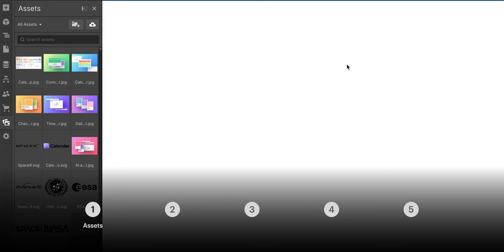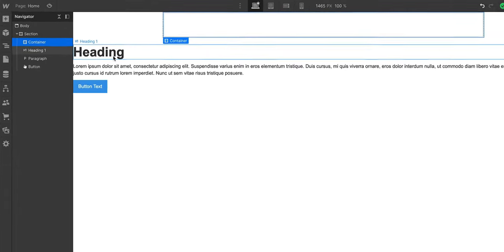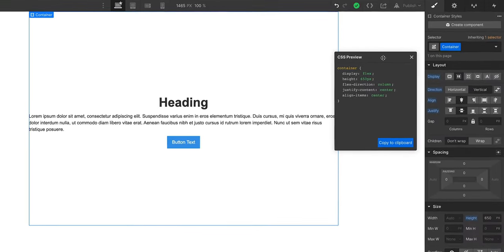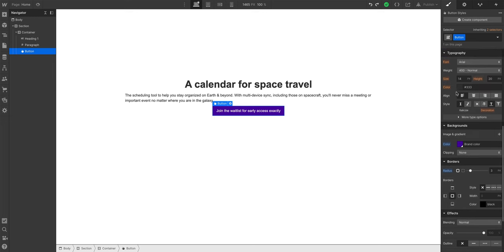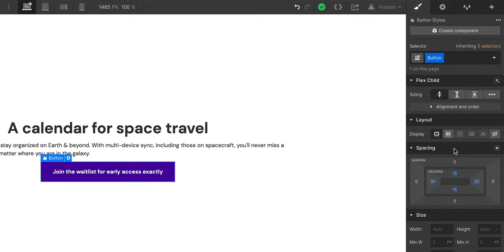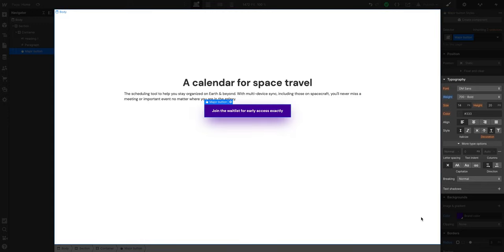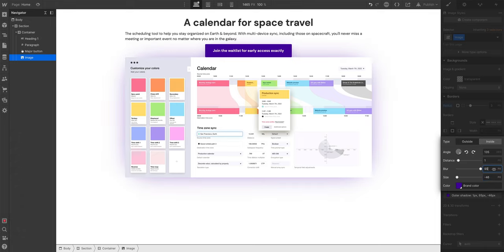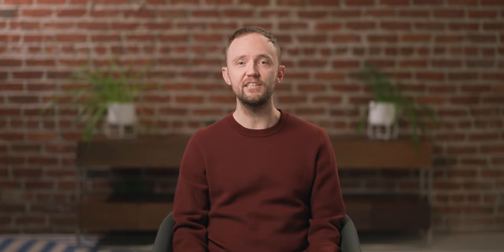Build a website hero section — Webflow 101 (Part 1 of 10)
Now that you have a solid understanding of the box model, HTML, CSS, and the Webflow Designer, let’s start building! Here we’ll walk through a hero section build (typically the top section of a website homepage) and, along the way, we’ll explore flexbox, CSS styling, and how to add and style visual assets.

00:00 — Introduction
00:32 — Hello Sara
00:47 — Assets
01:00 — Content
01:44 — Flexbox
04:30 — Button
10:44 — App image
14:08 — Recap
14:34 — CTA: Share your hero section design using the webflow101 on Twitter